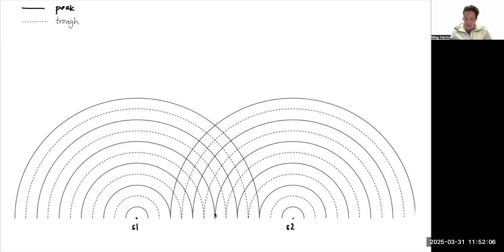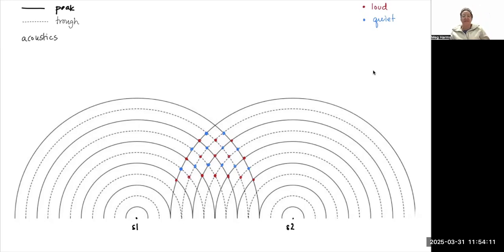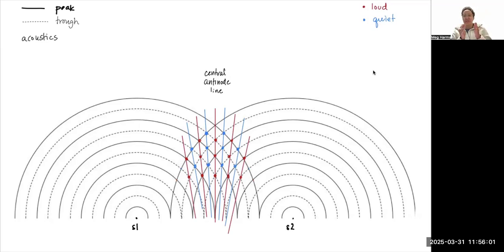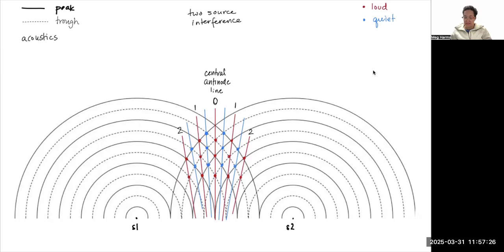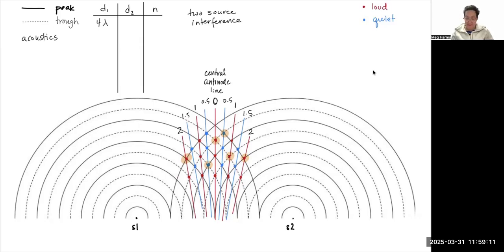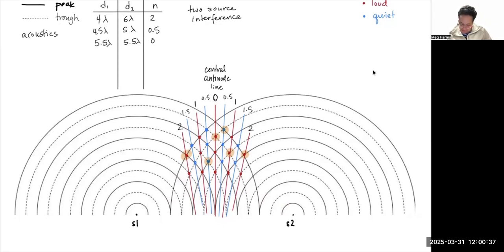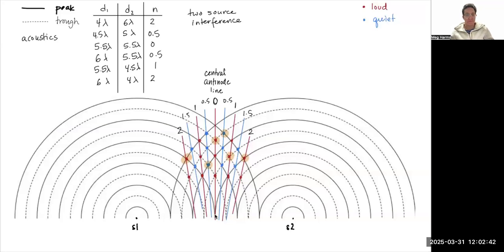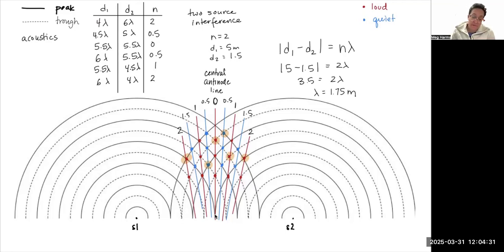How Do I Understand Two Source Interference?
A look at two source interference through the lens of sound waves.